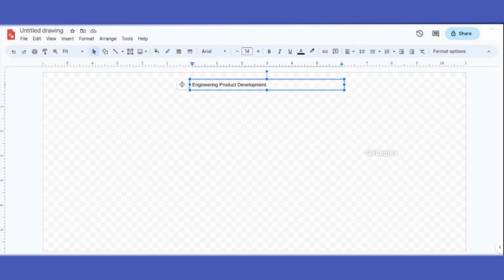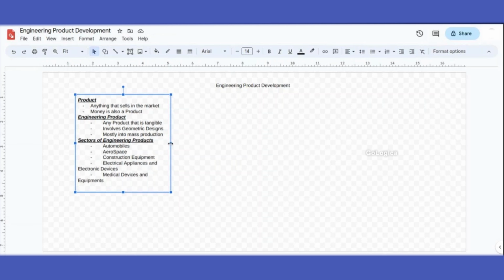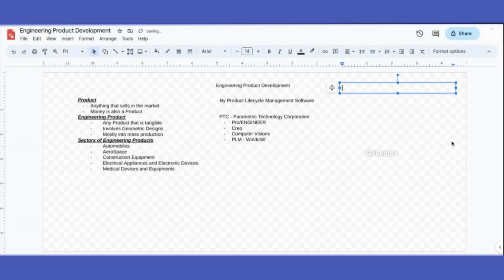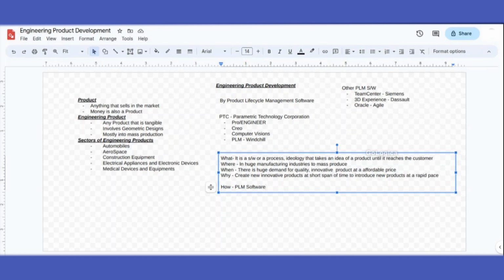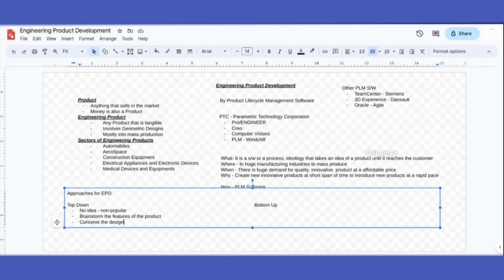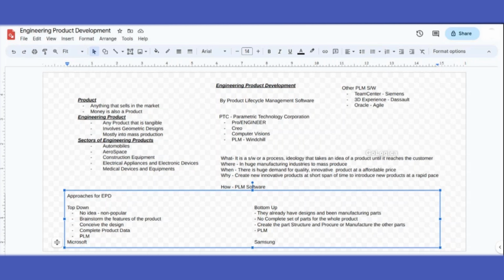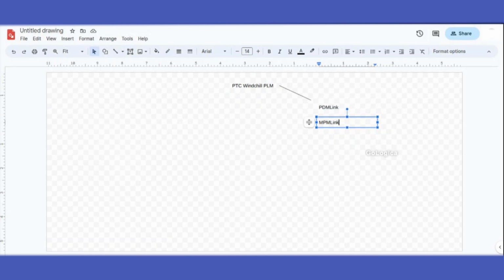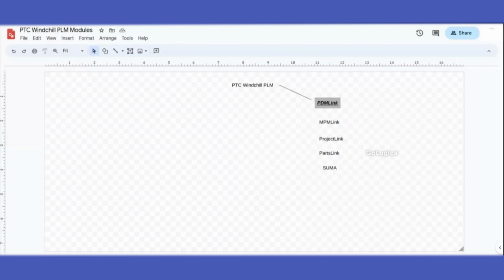PTC Windchill Demo Session || PTC Windchill Certification || PTC Windchill Course || GoLogica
PTC Windchill Demo Session || PTC Windchill Certification Course || PTC Windchill Full Course || GoLogica Technologies Pvt Ltd || GoLogica PTC Windchill Training

 Unleashing Product Lifecycle Management: GoLogica PTC Windchill Demo Session!

Description:
🌐 Ready to transform your product development process? Join GoLogica's exclusive PTC Windchill Demo Session and explore the power of Product Lifecycle Management (PLM) with one of the industry's leading solutions! 🚀

🔍 What is PTC Windchill?
PTC Windchill is a comprehensive PLM platform that revolutionizes product development, enabling collaboration, version control, and efficient management of the entire product lifecycle. Whether you're an engineer, product manager, or tech enthusiast, this Demo Session is your gateway to understanding the capabilities of PTC Windchill.

🚀 Why PTC Windchill with GoLogica?
At GoLogica, we are committed to staying at the forefront of technology, and PTC Windchill is a game-changer in the realm of PLM. Our expert trainers will guide you through the intricacies of PTC Windchill, showcasing its features, applications, and how it transforms the product development landscape.

📚 Key Session Highlights:

Introduction to PTC Windchill: Understand the fundamentals and importance of PLM.
Key Features: Explore the advanced features that set PTC Windchill apart in the industry.
Applications: Learn how PTC Windchill enhances collaboration and efficiency in product development.
Live Demo: Witness the practical application of PTC Windchill in real-world scenarios.

🔧 Hands-On Experience:
Immerse yourself in a live demonstration of PTC Windchill, where you'll witness the platform's capabilities in action. Gain practical insights into how PTC Windchill streamlines the product development process.

🌟 Why Attend?

Explore how PTC Windchill revolutionizes product development processes.
Witness the power of collaboration and version control in real-world scenarios.
Learn about the practical applications of PTC Windchill for streamlined operations.

Don't miss this opportunity to explore the future of product development with GoLogica! Elevate your understanding and harness the power of PTC Windchill for efficient and collaborative product lifecycle management.

👍 Enroll for GoLogica PTC Windchill Training

📕What is PTC Windchill and its Modules?